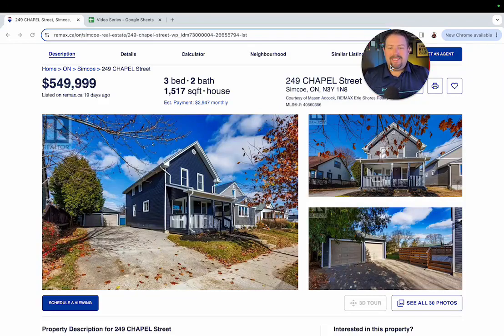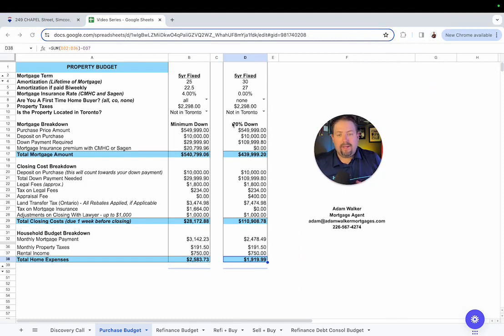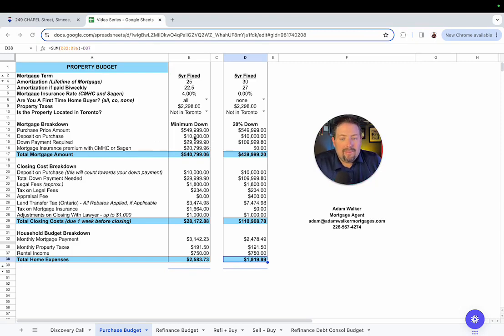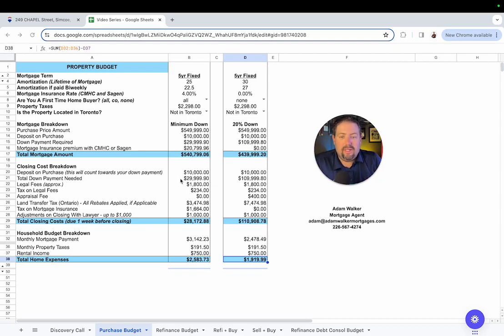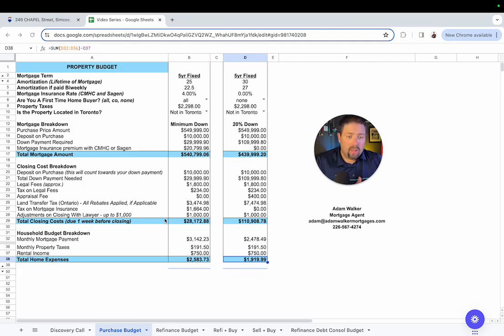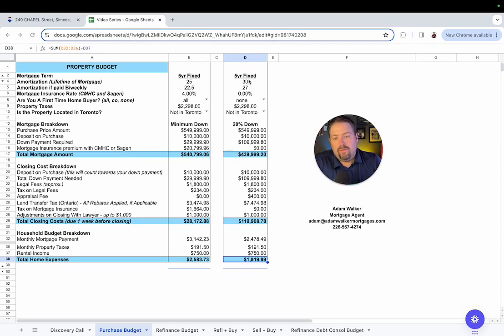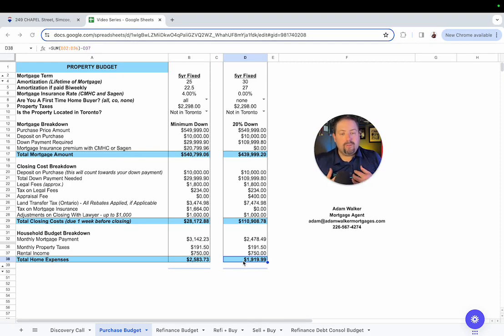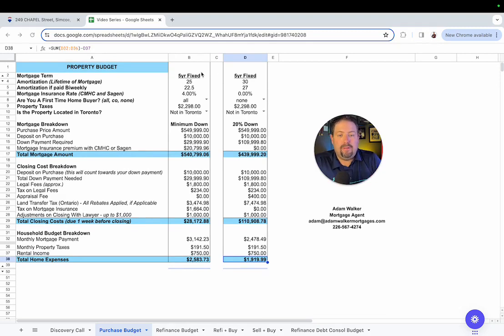Deal of the Week 249 Chapel Street Simcoe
In this video, I'll be showcasing a great property for first-time home buyers or self-employed individuals. I'll provide financing tips and tricks for two different scenarios: minimum down payment for first-time home buyers and 20% down payment for self-employed buyers. I'll discuss important details such as closing costs, insurance premiums, legal fees, and land transfer taxes. If you're interested in this property, I'll also share resources for first-time home buyers and those who have been turned down by banks. Watch this video to gain valuable insights and make an informed decision.